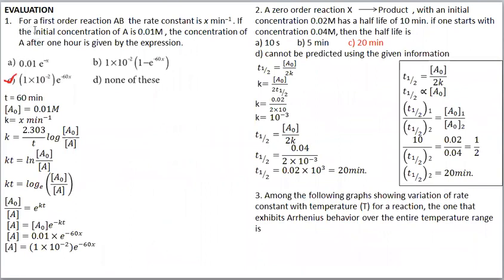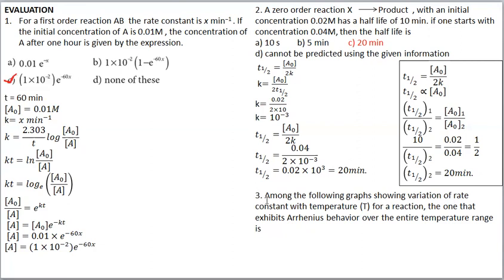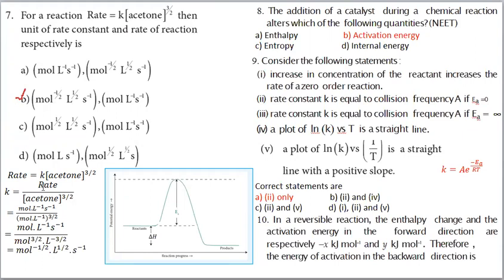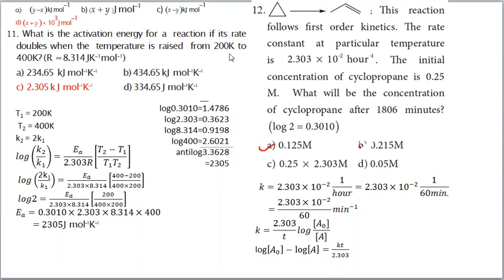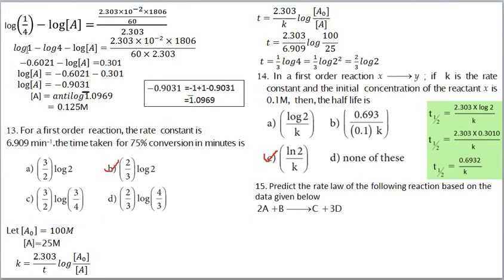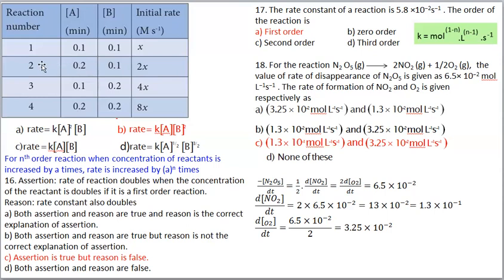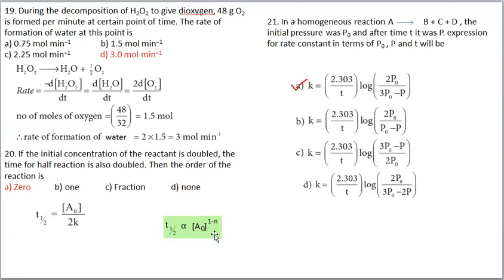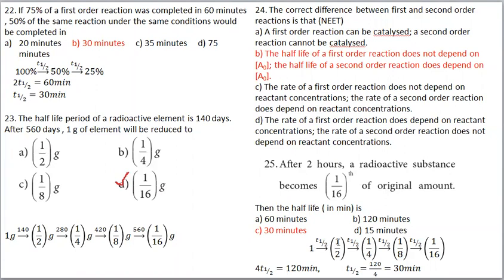2 Chemistry TN / Unit 7 / Chemical Kinetics / Part 9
+2 Chemistry TN
+2 Chemistry TN Unit 7 Chemical Kinetics - MCQ
+2 Chemistry Tamil Nadu
Jose Chemistry